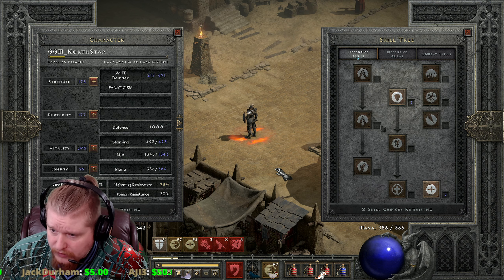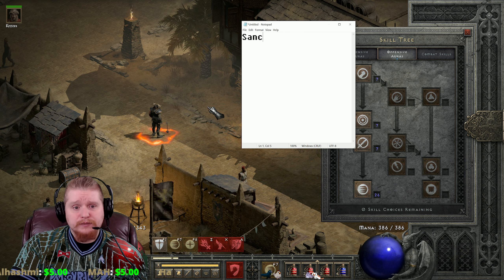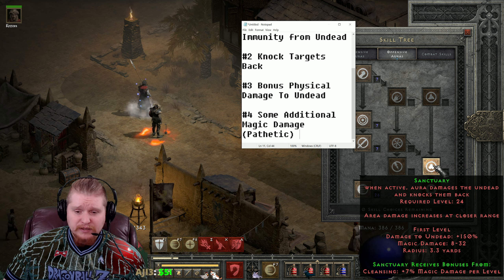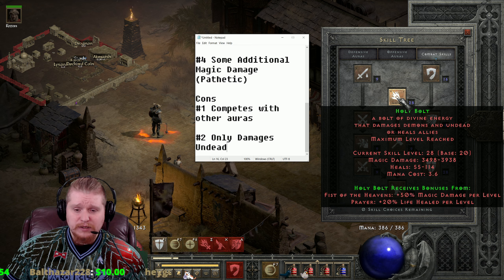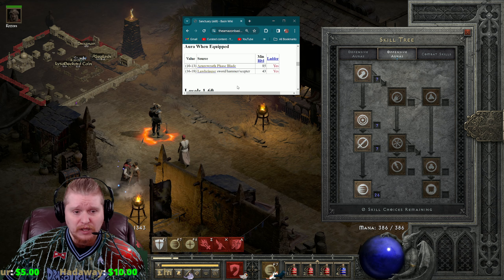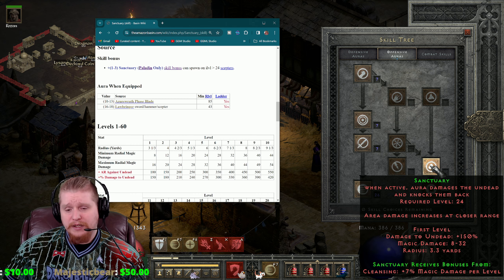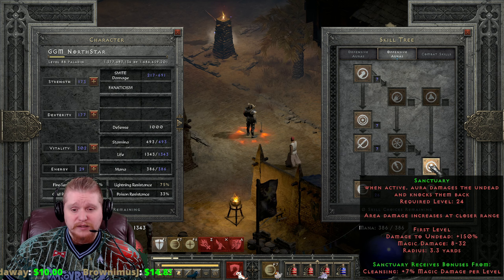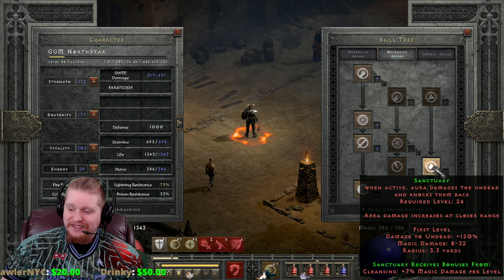Diablo II Resurrected - Fixing Sanctuary (Game Rant)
Hello Guys and Gals Today let's Talk about Fixing The Paladin Aura Sanctuary